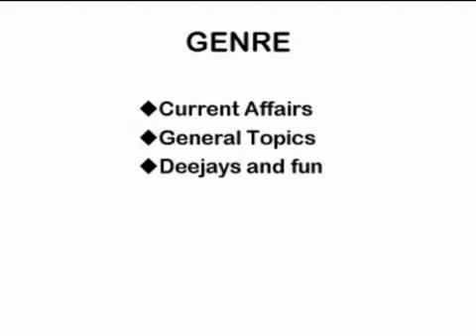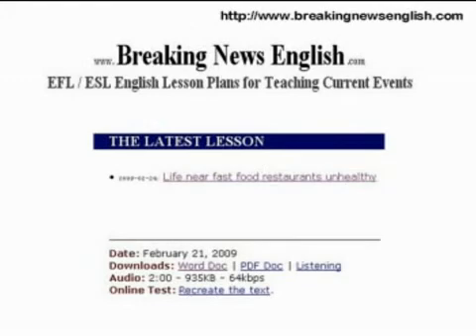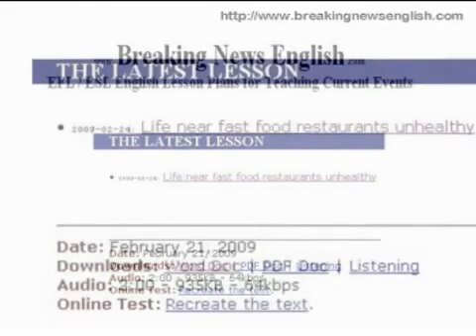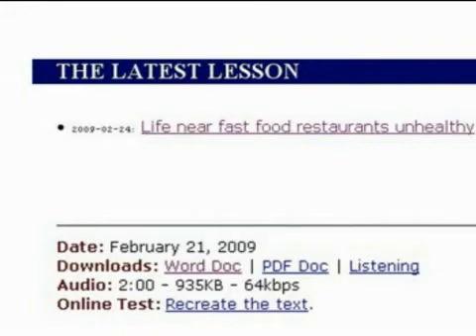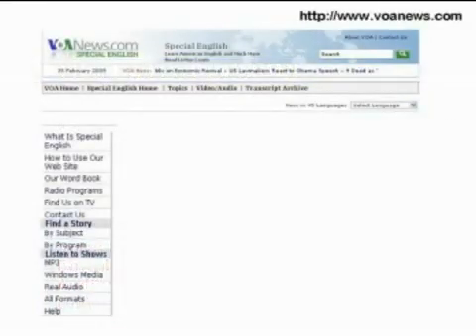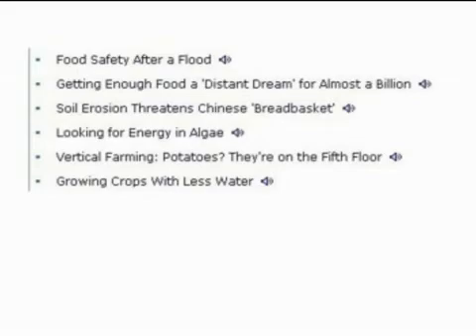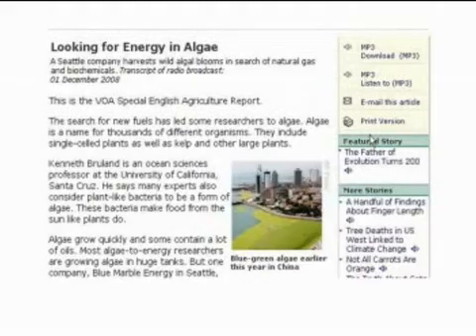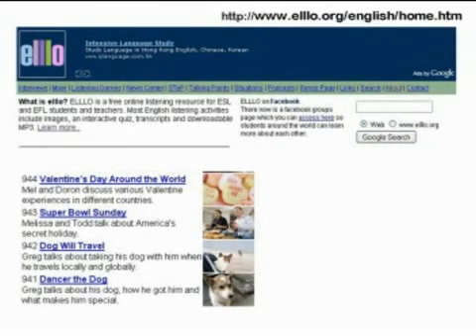Finding Listenings on the Internet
Discover websites that offer free downloadable listenings for learning English about current affairs, general topics and American and British accents. There is also a  section on essential phrases for giving presentations.